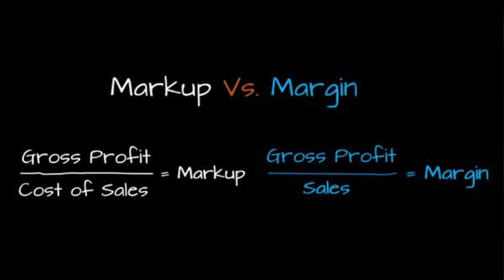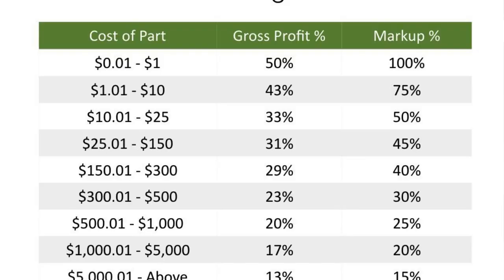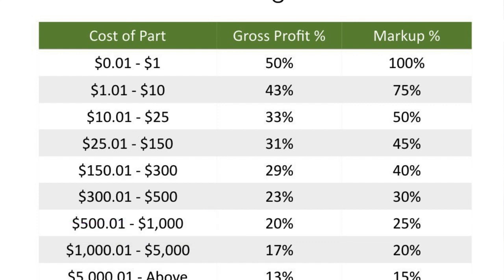What does Markup, Margins and Matrix mean, and how do you use them to make a profit? - Business Tips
Are you an auto repair shop owner generating under $50K/month?

Are you generating over $50K/month?

READ HERE FIRST
What is markup? What is margin? Should I use a parts pricing matrix?
These are questions we at The Workshop Whisperer get asked everyday because there is so much confusion around all 3. In this video we are going to clear up the confusion so that you can confidently price every job for profit.

After watching the training make sure you click this link below to download our Markup, Margin, and Matrix cheat sheet.

🚘 For even more tips and strategies to grow your business, join our FREE Facebook Group! Your Profitable Auto Repair Shop

💻 If you like what you see and think you need help with your auto repair shop, work with The Workshop Whisperer

 ♦ Send Rachael a question for her Workshop Whisper Q&A Episodes using the email above - Subject line "Workshop Whispers"